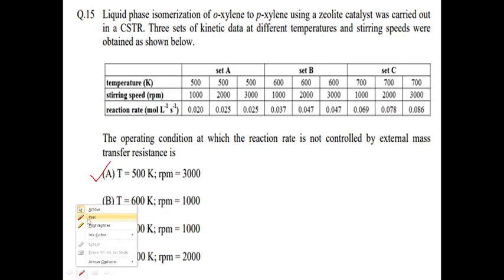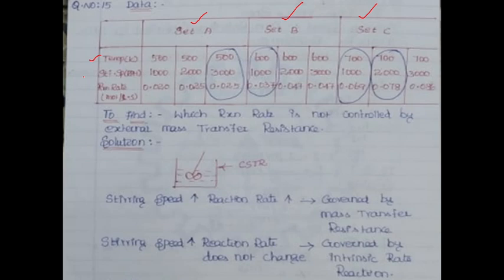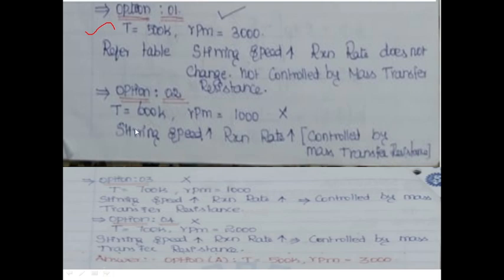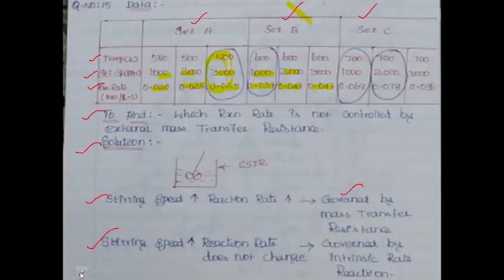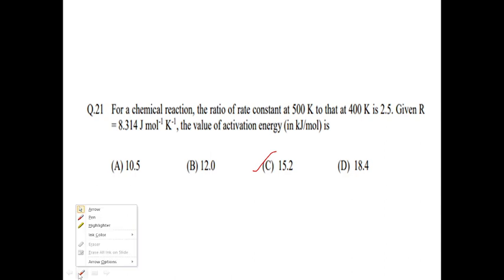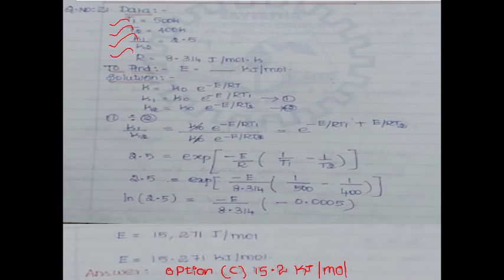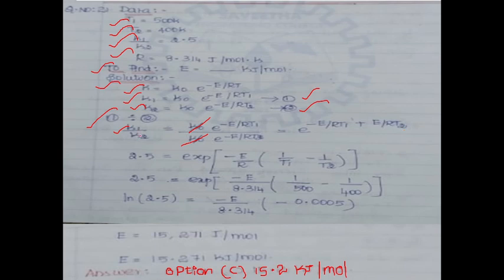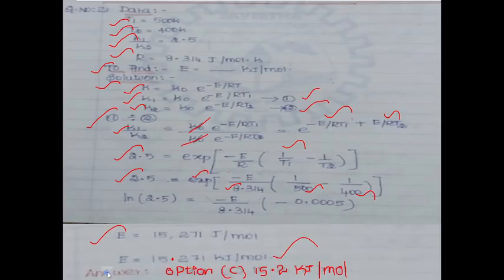CHEMICAL ENGINEERING GATE: 2018 CHEMICAL REACTION ENGINEERING(PART:01)